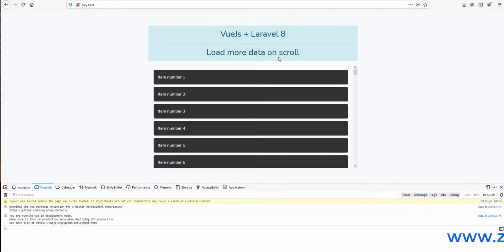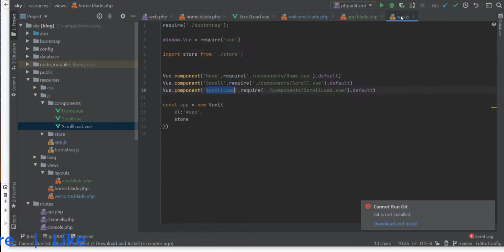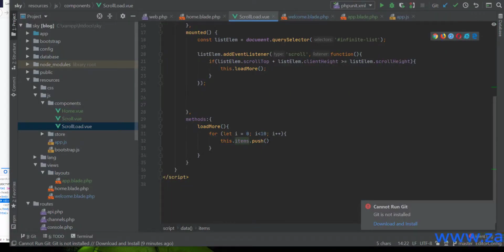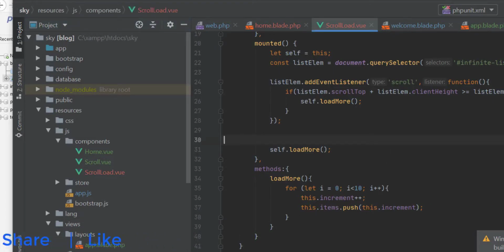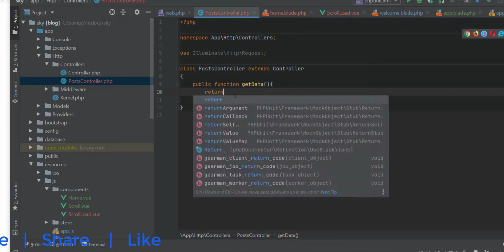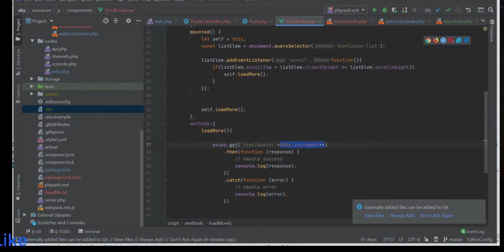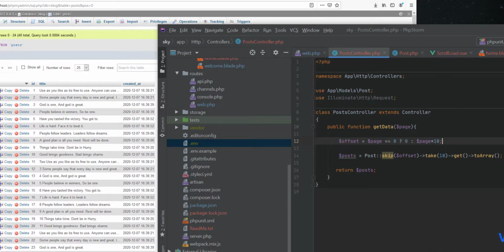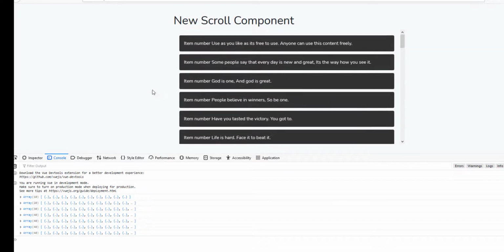load more data on scroll vuejs | vuejs tutorial | vue laravel tutorial | laravel 8 tutorial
In this video, you will see how to fetch data on scroll using vuejs and laravel 8. We are going to fetch data from the database and load it on each scroll. You can have code used in this video for your practice and feel free to edit that code.